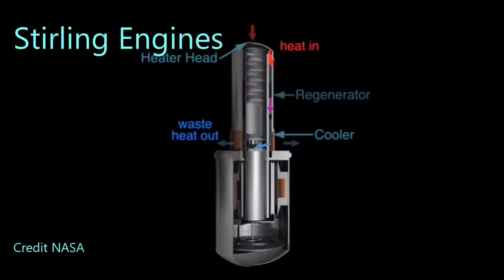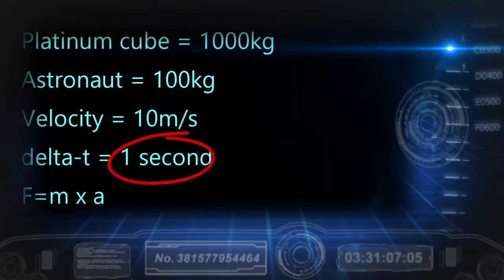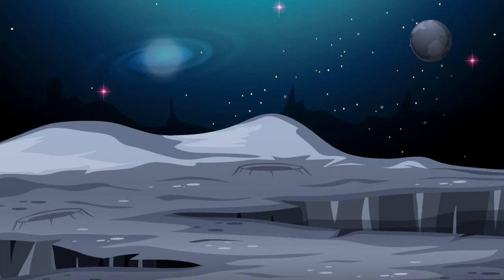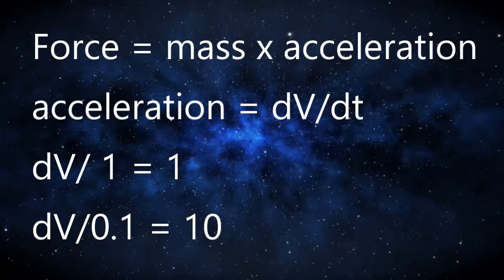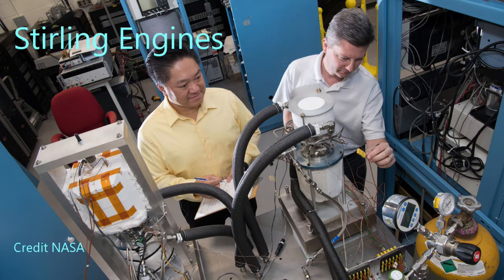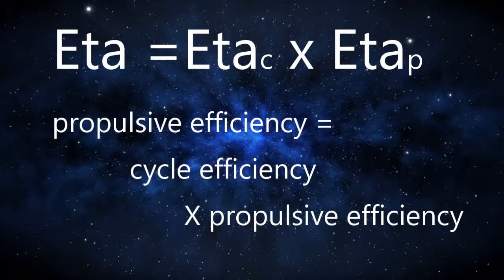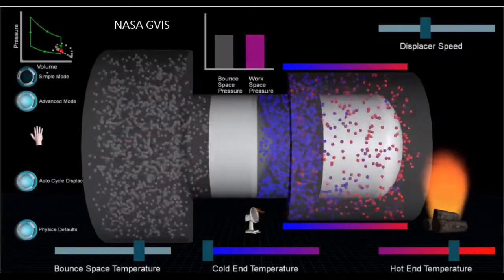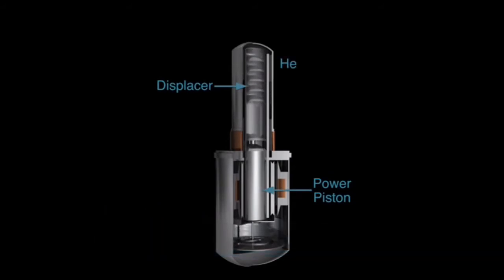Spaceship Power Technology: Stirling Engines for Space Applications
Improvements in Stirling Engines have made them a critical part of the future of space exploration and colonization. The Terran Space Academy reinforces the concepts of Power, Energy, Force and Momentum then brings you up to date on how a Stirling Engine functions and how they are being used in the space industry and throughout the world for power generation and cryocooling. Generating power in space is a critical component of survival. Complete loss of power in space is almost always fatal. The efficiency of you power generation system will determine how much of the available power you can use. Understanding power generation systems will be vital to your selection and success in the space industry. First let’s make sure we are on the same page when we talk about power. We will define power, energy, work, and force. Then we will apply our understanding to a power generation system. The main difference between an internal combustion engine and a Stirling engine is that the internal combustion engine takes in air for oxygen to burn with fuel, then expels the exhaust into the environment. This won’t work well in space. The Stirling engine uses two chambers, one hot and one cold, that have a gas sealed inside it and a regenerator or heat exchanger between them. The engine pumps heat from the hot end to the cold end putting pistons in between to make the heat energy accomplish work. The heat energy is converted to mechanical energy by the piston system and the mechanical energy is converted into electricity by putting coils and permanent magnets in the right place on the engine. If we heat one end of a Stirling engine the gas sealed in the engine will expand and move a piston, compressing the gas at the other end of the piston, this causes that area to radiate heat and then cool down. The compressed colder gas will then be allowed to flow around to the hot end, which has now expanded and cooled, the cold gas absorbs heat and starts to expand, and the cycle starts all over. The principles are the same for power generation. In this device electrical power is applied to move heat against a gradient and cool something down. This engine can also be used as a refrigerator by using electrical energy to pump heat away from something and make it colder than the environment. No matter how much heat you have if you don’t have a cold place to move it to you can’t get energy from the system. When charging our carbon dioxide batteries on Mars we have to have somewhere with less carbon dioxide to put it so we can discharge the batteries. Our gravity battery quits working when our weight hits the ground and our heat engine stops working if both sides of our Stirling engine are the same temperature. Why can’t we just use thermocouples like the RTG we talked about? The simple answer is inefficiency. The RTG generates heat by the decay of a radioactive element and uses a thermocouple to generate electricity. This only turns about 3 to 7% of the available energy into electricity. This is a terrible inefficiency. Stirling engines have been able to achieve 9.8% efficiency so a 40 to 300% increase in the power we can get from the same amount of heat. Stirling engines are being used in the kilopower project to generate electricity for use in space. This device actually has a reactor with one carbon rod to adjust power output, beryllium to reflect neutrons, heat pipes to carry heat away from the reactor, and eight Stirling engines to generate electricity from the heat. One of the most amazing uses of Stirling technology is in the Gottland class of submarine developed by the Swedish Navy. This submarine uses diesel fuel and liquid oxygen to generate heat either through two 970 kW diesel engines when on the surface or through two giant 75 kW Stirling engines when submerged. They use the liquid oxygen to power the combustion process when submerged. This combustion generates heat and the pistons move the heat to the other end of the device that is cooled by the ocean. The device moves a wire through a magnetic field creating an electrical current. This generates electrical power to power and move the submarine. The colder ocean is the heat sink into which the heat energy is pumped. The incredibly quiet and reliable Stirling engines have made this one of the stealthiest submarines on Earth actually defeating a US Navy exercise to detect it and prevent its approach to an American Supercarrier. The added efficiency of nuclear reactors over RTGs and Stirling engines over thermocouples make this combination especially important for the future of space colonization.